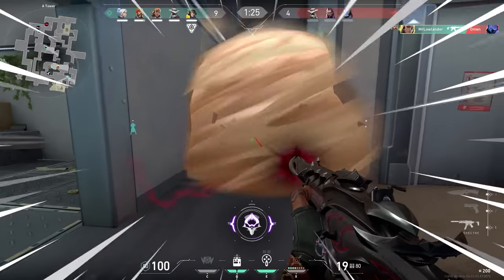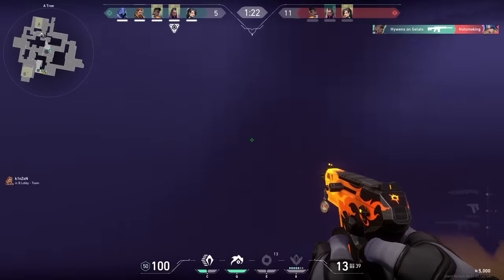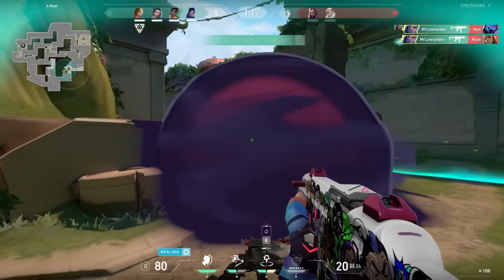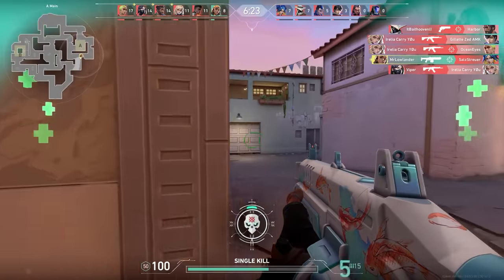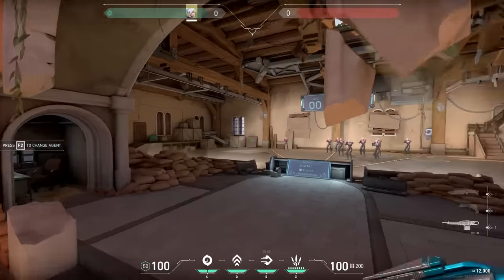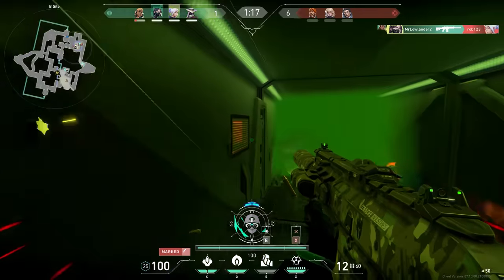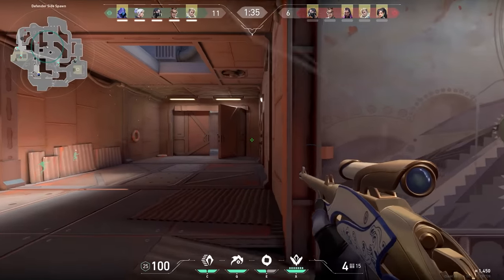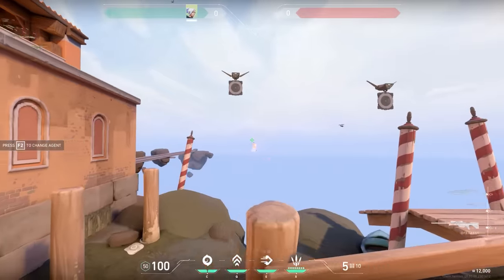1 Tip For Every Gun In Valorant